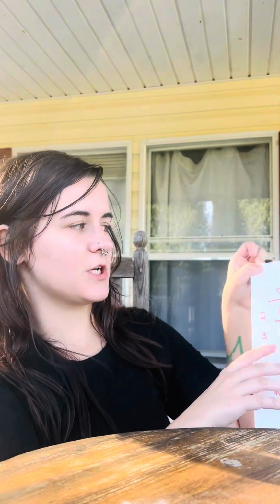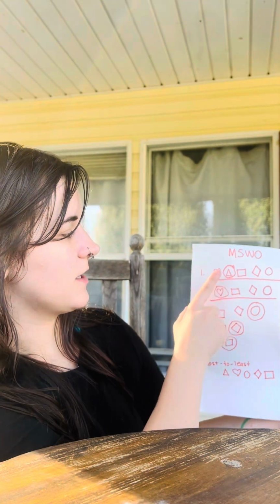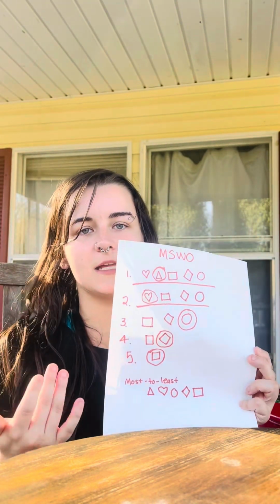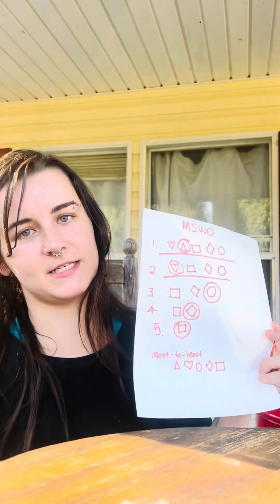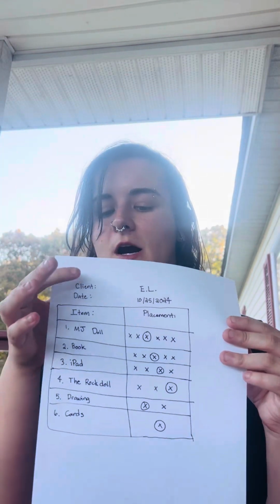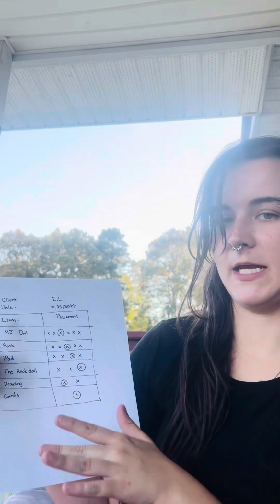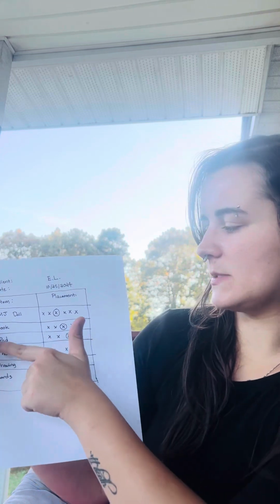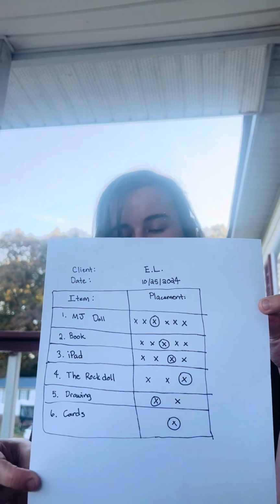SPCE 610-805 MSWO Instructional Video